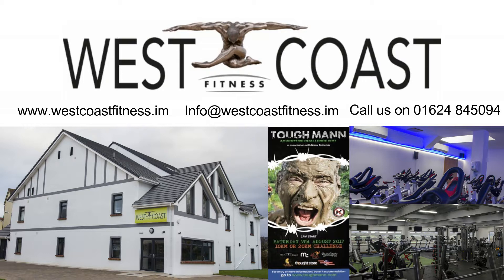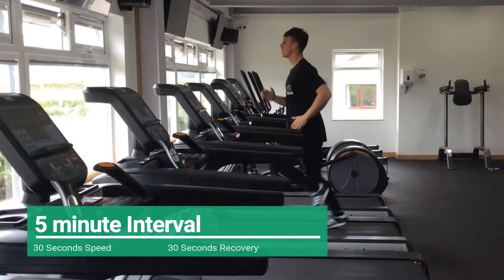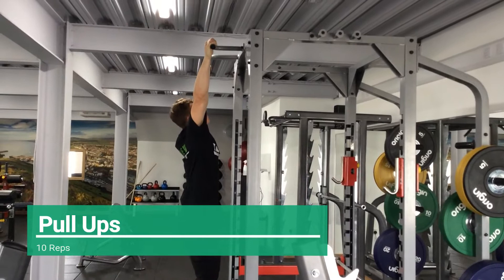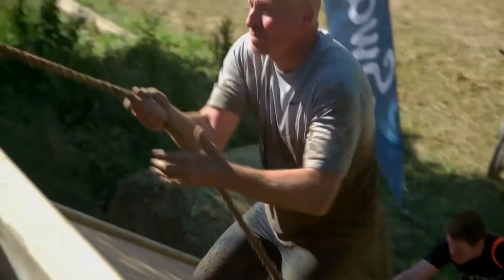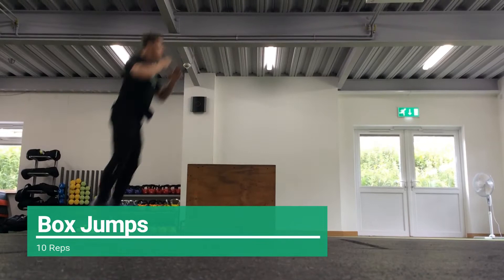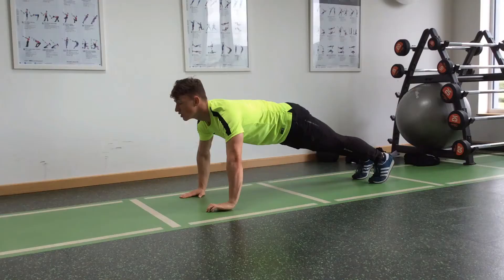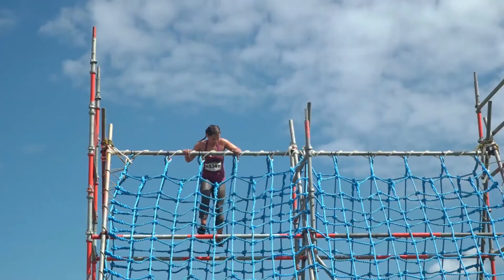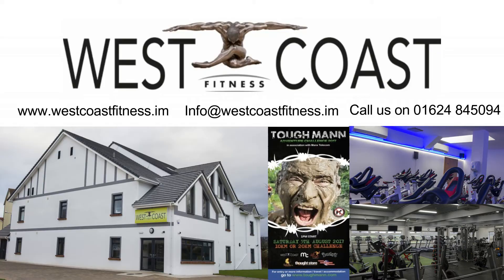Tough Mann Training Tips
This is a video of a workout you can use to help with your Tough Mann training.